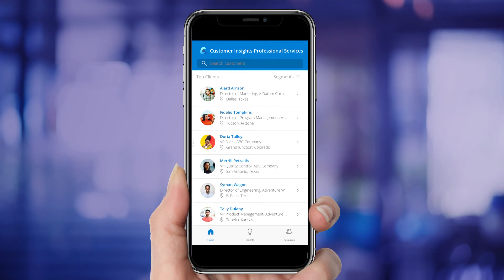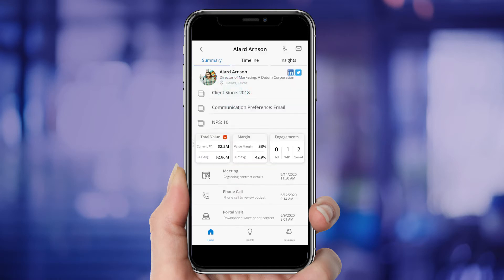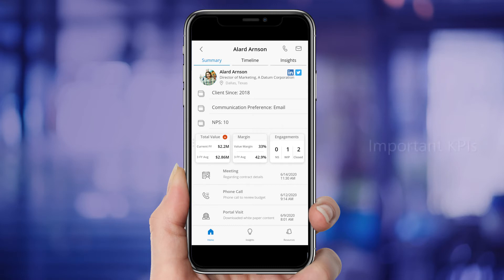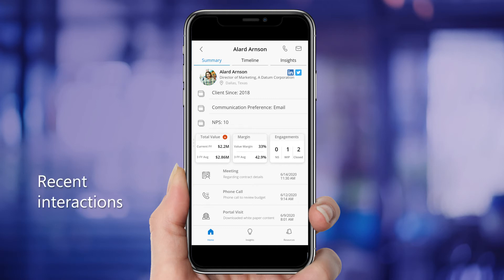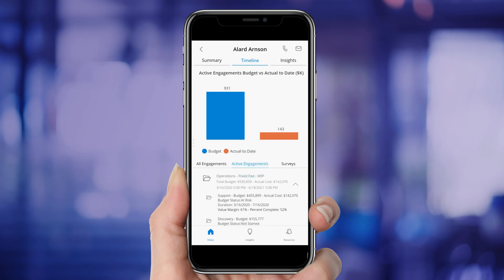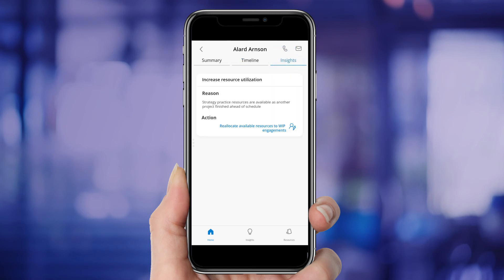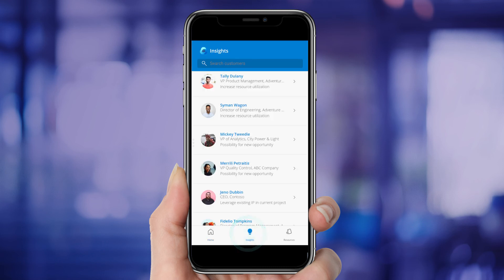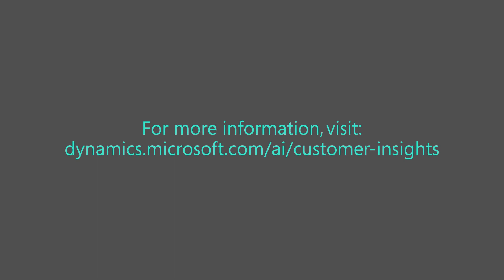Dynamics 365 Customer Insights Power Apps Pocket Demo (Professional Services)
Microsoft Dynamics 365 Customer Insights is an intuitive and flexible Customer Data Platform (CDP) that unlocks insights and powers personalized customer experiences in the professional services industry.

Watch this short video to see how account managers can unify customer data across the full range of sources and transform it into actionable insights. The video shows a sample solution for dealership managers that is built on a Power App and connects to Dynamics 365 Customer Insights to provide a 360-degree view of customer information to inform appropriate actions to advance the business.

Microsoft Products Featured:
· Dynamics 365 Customer Insights
· Power Apps